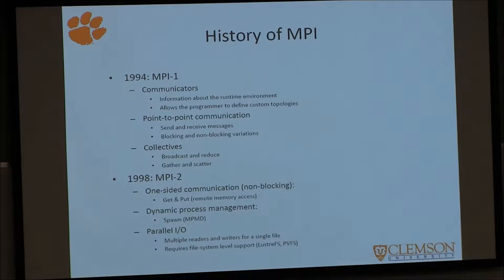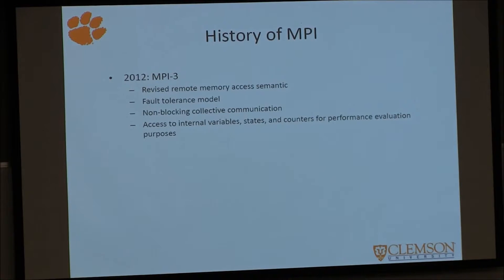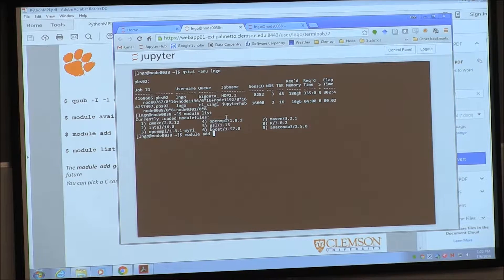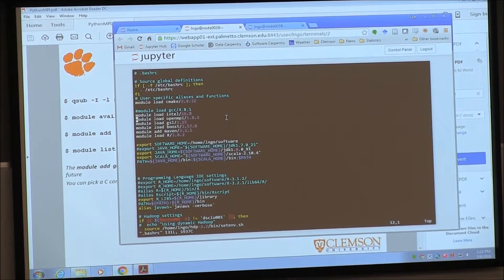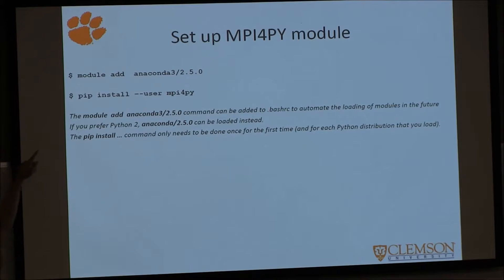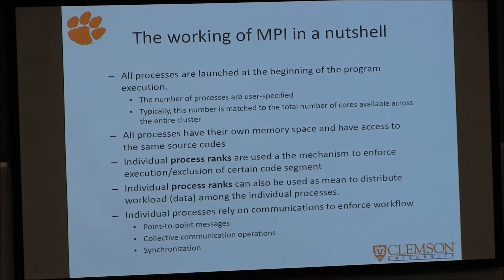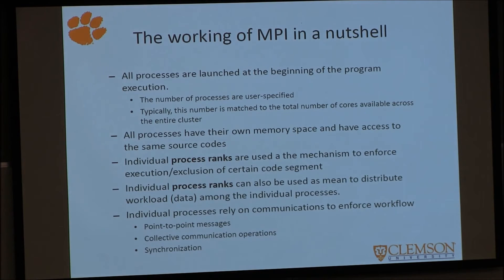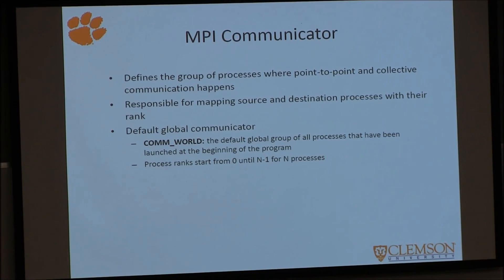1 - Introduction to MPI and Parallel Processing (part 2)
Intro to the paradigms of parallel processing; hardware of parallel computing and the history of MPI (part 2).